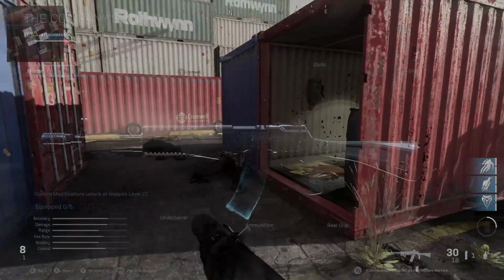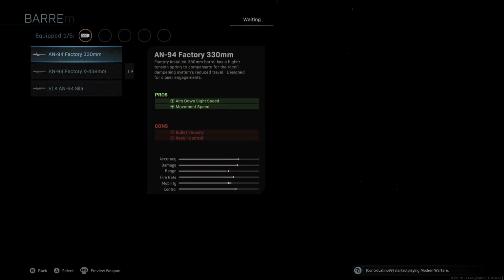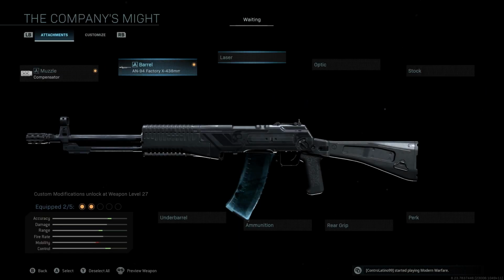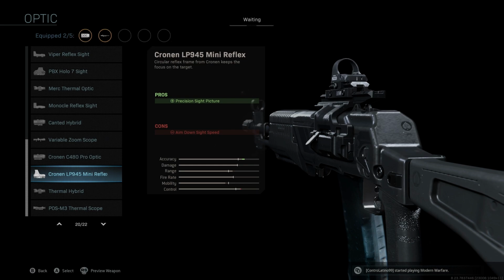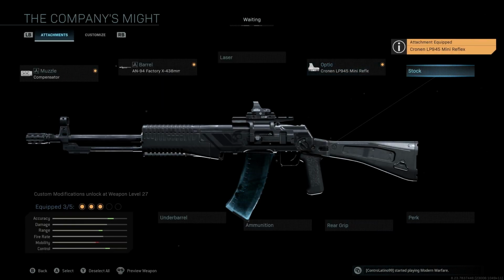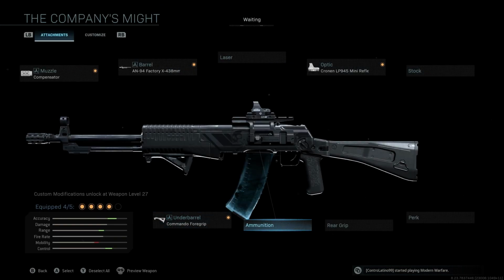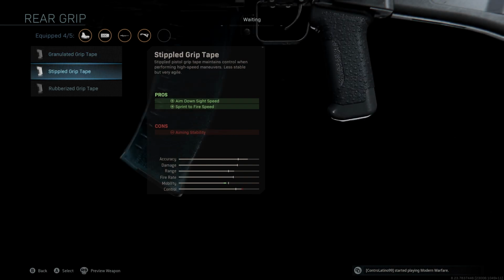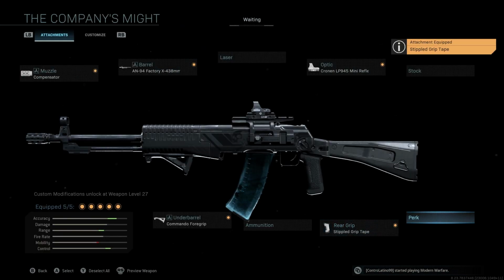NEW OVERPOWERED AN-94 "THE COMPANY'S MIGHT" CLASS IN MODERN WARFARE! BEST AN-94 CLASS!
102% 154K/150K

In this video, I show you the best AN-94 "THE COMPANY'S MIGHT" class in MODERN WARFARE. This is a great AN-94 Class Setup in modern warfare. You can also use this AN-94 Class in Warzone. If you guys have any questions about the AN-94 "THE COMPANY'S MIGHT" make sure to leave a comment so I can help some of you out.